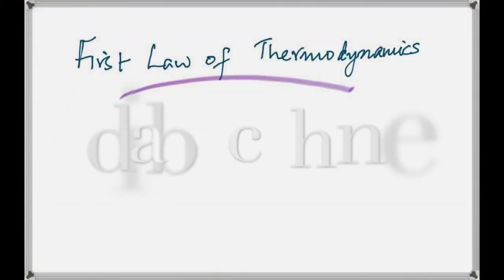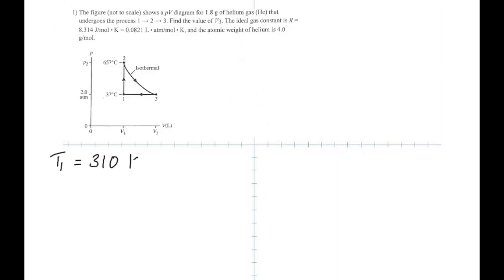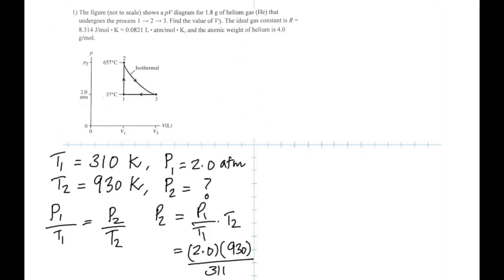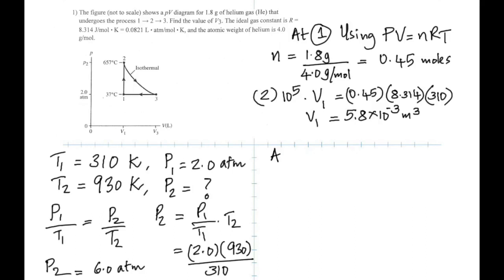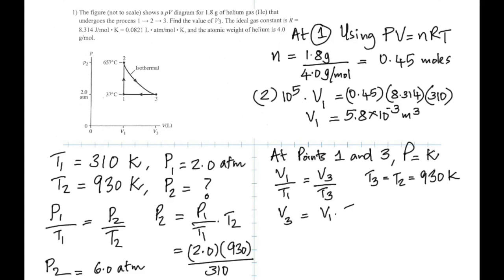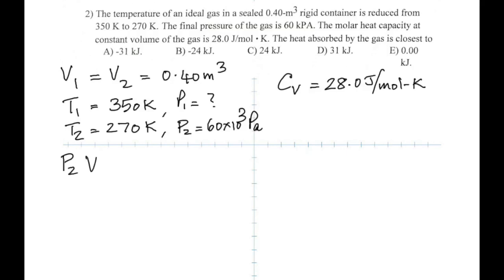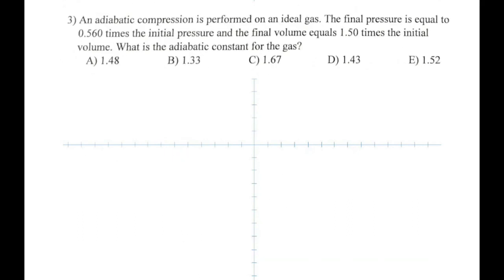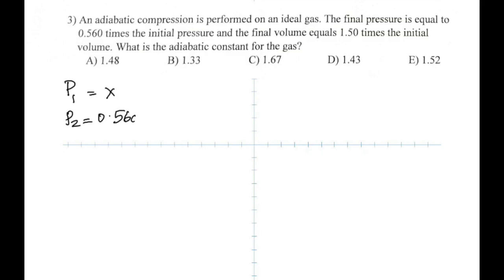Adiabatic Changes - Problem solutions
Problems worked out on adiabatic Changes